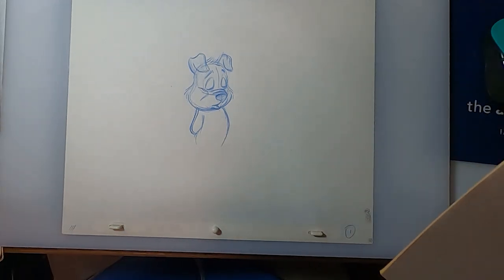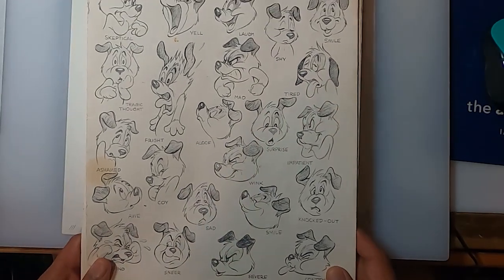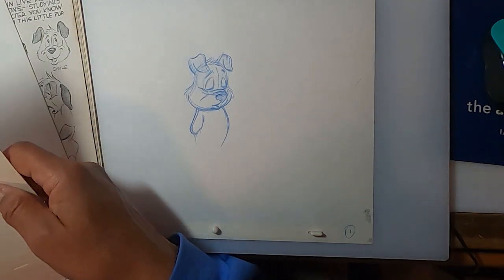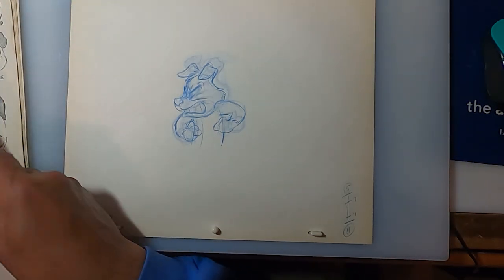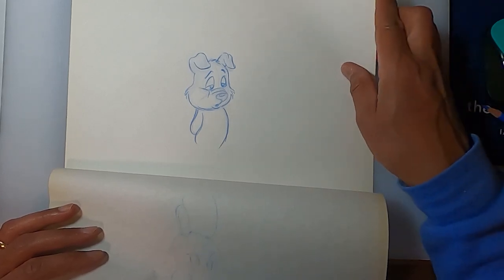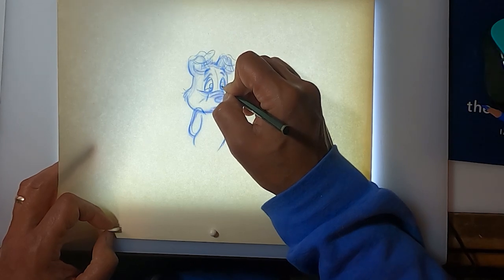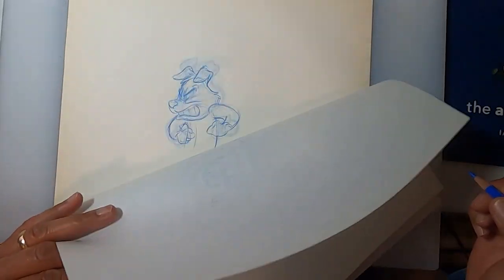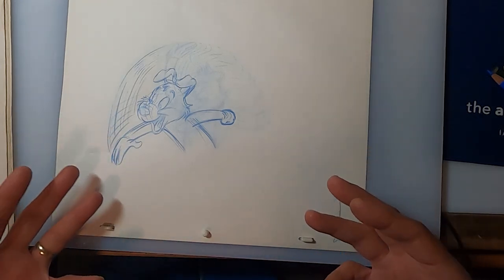HOW TO ANIMATE USING THE PRESTON BLAIR BOOK PART 1.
IN THIS EPISODE: More information from the Preston Blair Book of animation and how to use it. This book was printed way back in the day, but it is still the best book you can buy to learn how to animate. I used the page of facial expressions as a starting point here. Just copy 3 of the faces of the puppy, and in-between them. It’s how you learn to animate. You can write the drawing numbers on exposure sheets if you are going to transfer them to your digital device, or, if you are going to give them to someone to scan and put into an animation app or an editing app. I’ll make a video about that soon….
Keep drawing and have fun.